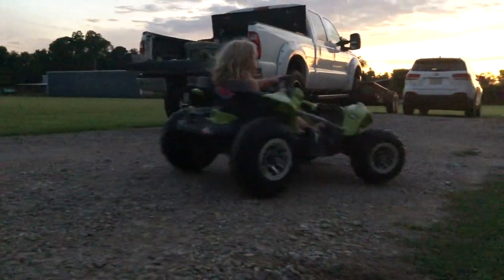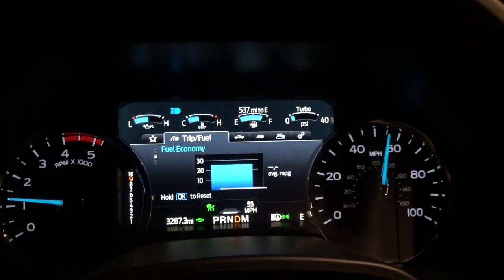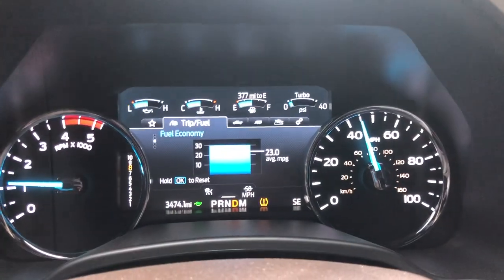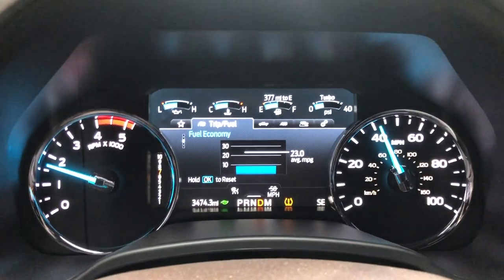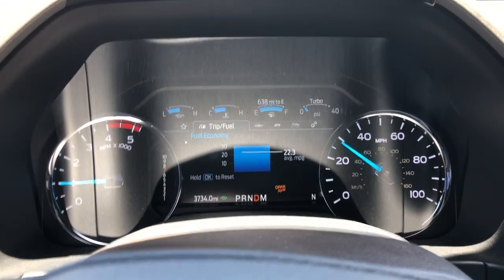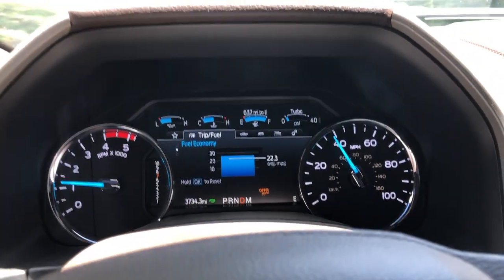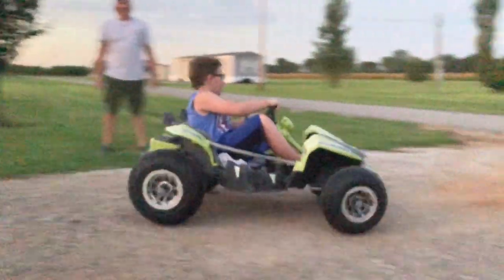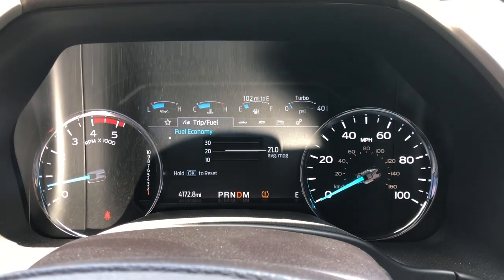2020 F-250 Powerstroke Fuel Economy Test (EXTRA: POWERWHEELS MOD!!!)